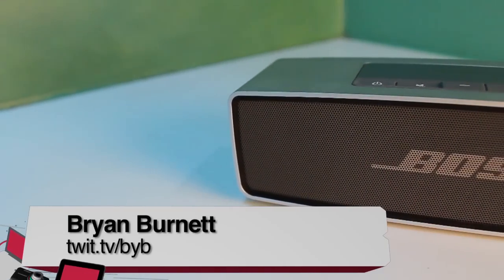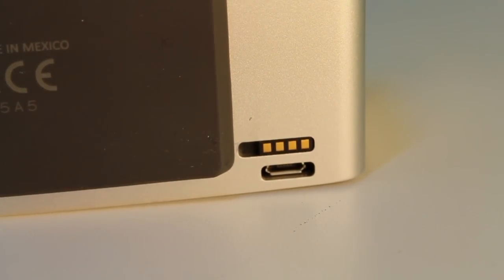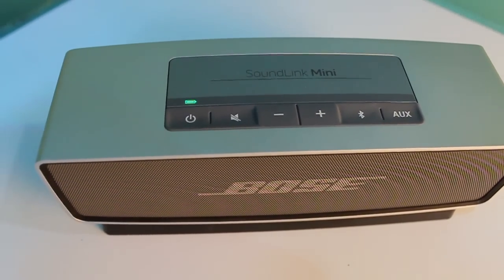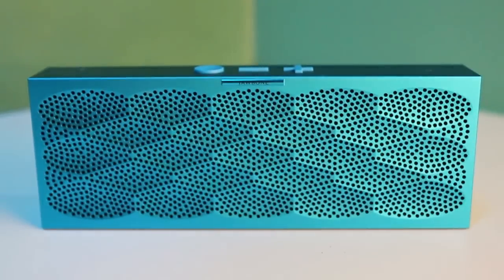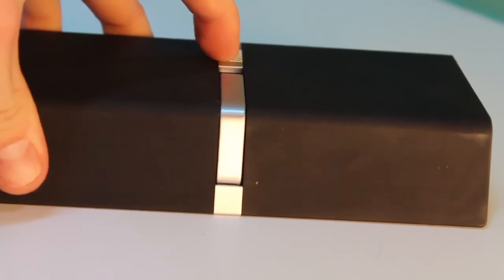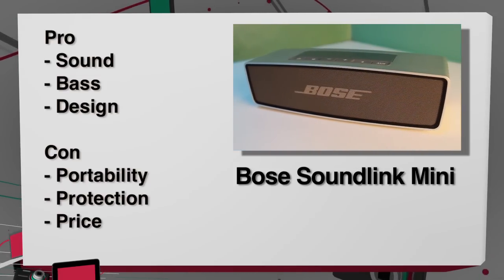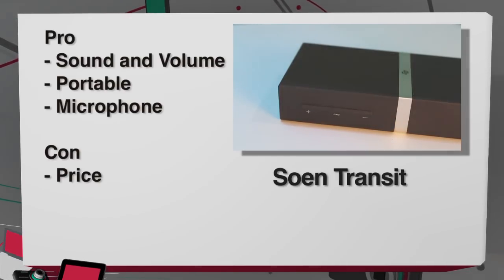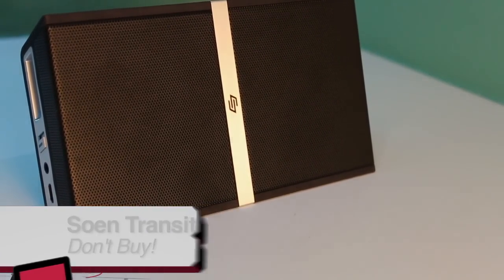Bluetooth Speaker Roundup! Bose Soundlink Mini, Jawbone Mini, and Soen Audio Transit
Bryan Burnett from Before You Buy, does a mini speaker roundup.

Bose Soundlink Mini: Buy!

Pro
- Sound
- Bass
- Design

Con
- Portability
- Protection
- Price

Pro
- Sound and Volume
- Portable
- Microphone

Con
- Price

Jawbone Mini Jambox: Try!

Pro
- Portable
- Colors
- Good sound

Con
- Volume